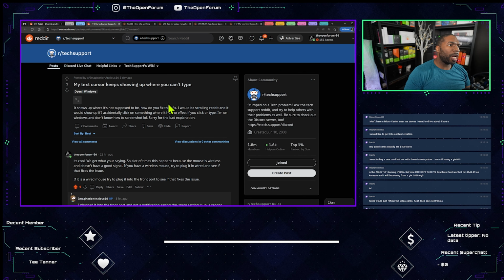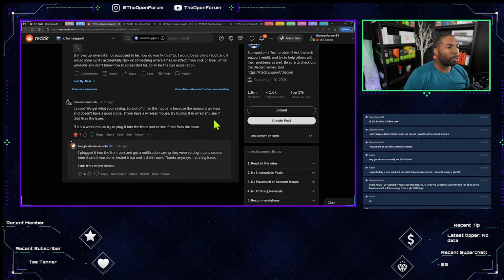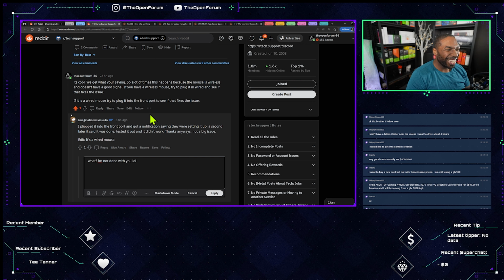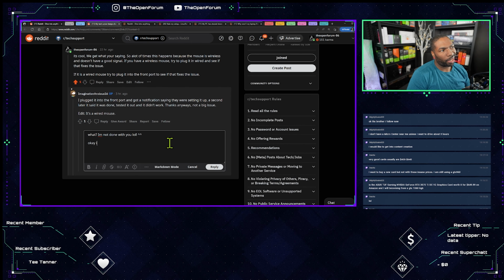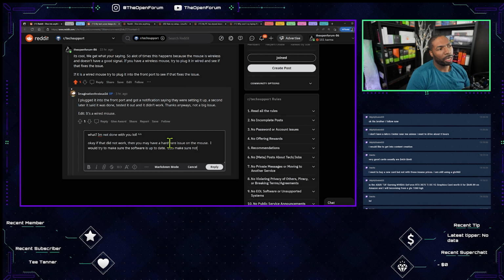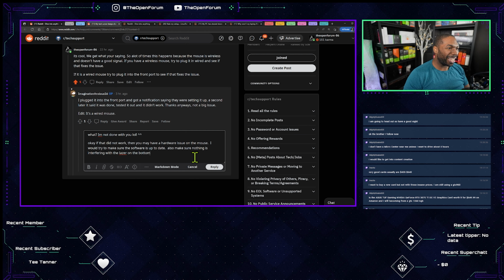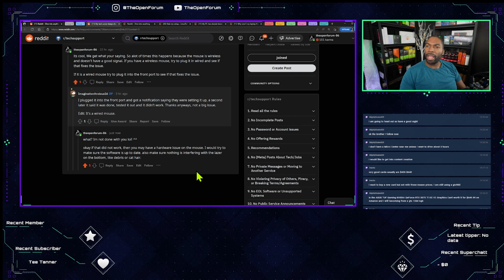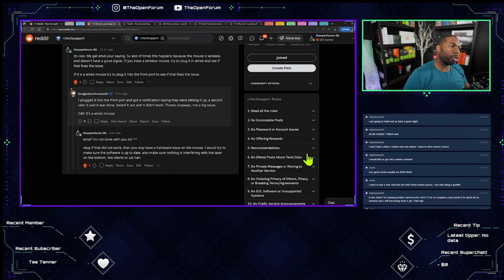My Mouse Cursor Is Going Crazy!!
Twitch My Mouse Cursor Is Going Crazy!!
Free Technical Support Live Streams everyday from 7-10PM CST - I support just about any technical topic you can throw at me.

Streaming Gear
64GB Corsair Dominator Memory
Asus ROG Strix x670E-I ITX Motherboard
4tb Sabrent Torrent NVME SSD